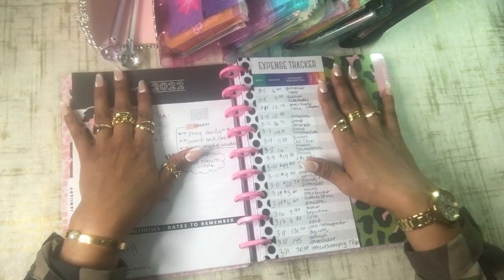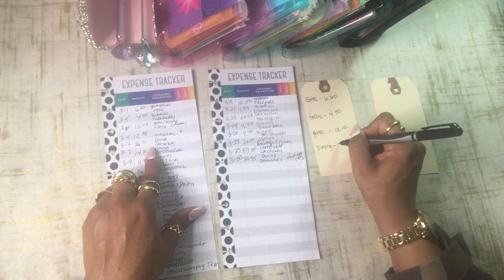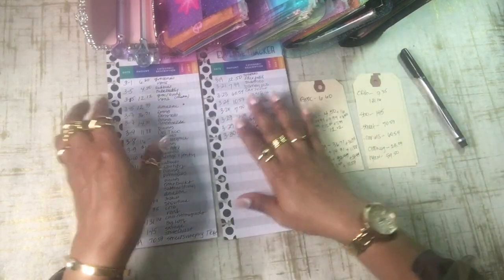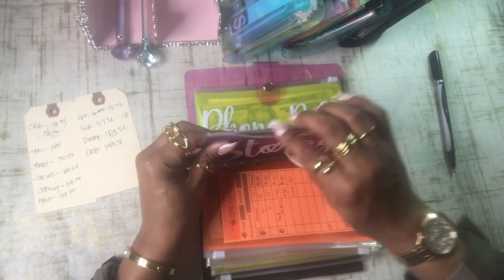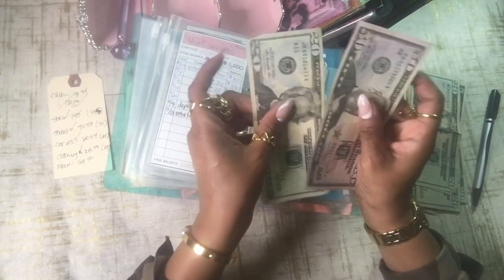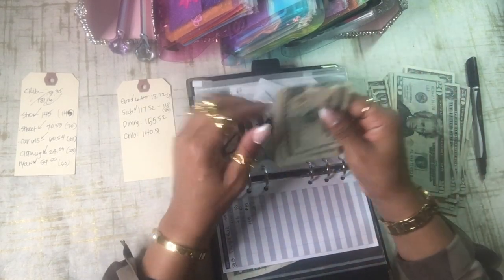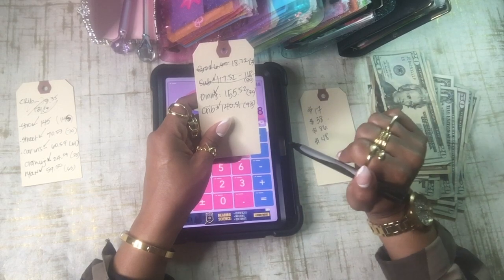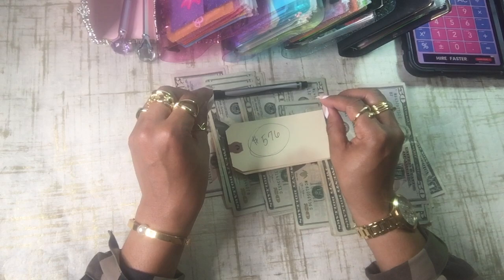How to use your Credit Card with the Cash Envelope System | Bill pay with Cash Envelopes | Benefits💸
Happy Hump Day!!! 🤗✨ Thanks for tuning into this video about How to use your Credit Card with the Cash Envelope System | Bill pay with Cash Envelopes | Benefits 💸

Budget Start Date: October 8th, 2021
Budget Method: Zero-Based Budgeting
Starting Debt Amount: 6.3K Credit Card debt
* Working off extra CC debt this year through CASH SAVINGS CHALLENGES!!

Thanks so much for stopping by my page! 🤟🏾💋

_FashionCents

💸FETCH REWARDS CODE: JVHPQ8

ABOUT ME🌸:
My name is Aja & I'm the mommy of a beautiful 3yo girl and 3 month old little boy. I'm on the path to financial freedom thru tracking my spending and building up my side hustles while full time mommin' it!

I'm currently on maternity leave pulling payments from my family paid leave & savings to fund my expenses.

My previous jobs up until slightly after my first baby was born have been as a Fashion Buyer, Stylist & PA where I worked projects primarily on TV, Film, Commercials & Music Videos. that lifestyle does not create the work life balance i craved. So I transitioned into working as an executive assistant at the Costume Designers Guild (which is nice cause I still have my toe in the entertainment field that I love 💞).

I'm dedicated to tracking my spending & also building my net worth to create a better life for me and my family!